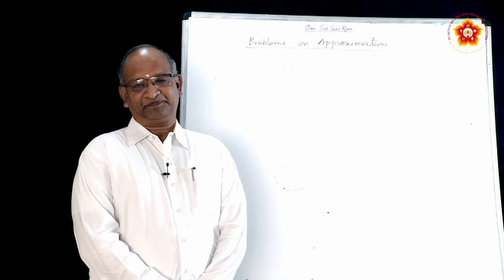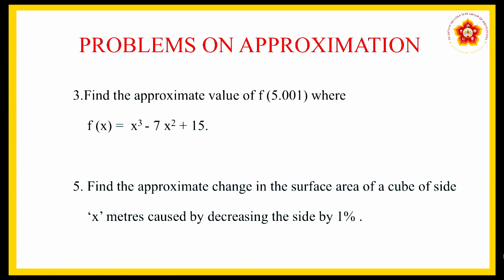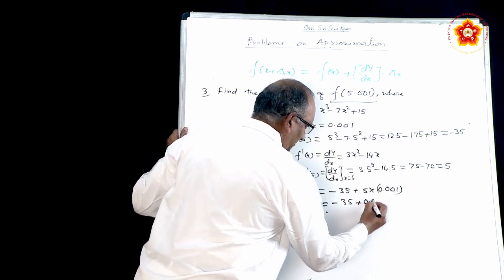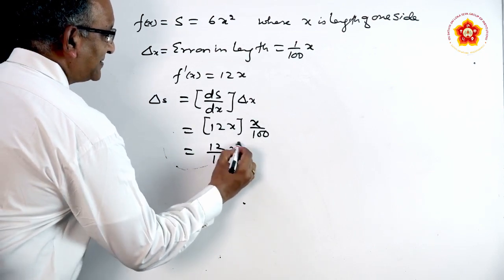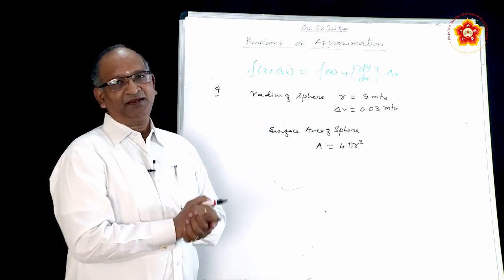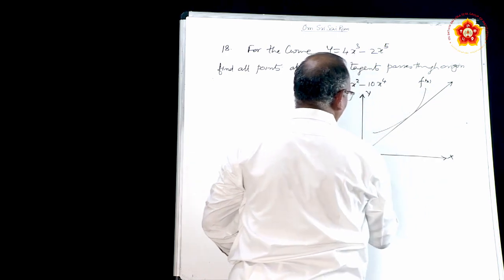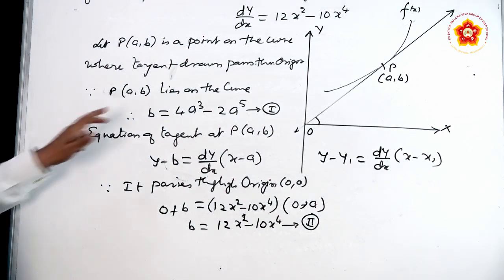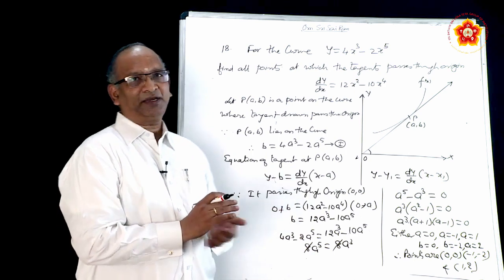II PUC|Science|Mathematics|Application of Derivatives|Sri Venkateswarlu|Part 8 of 12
Lesson ID: 272
Grade: II PUC
Stream: Science
Subject: Mathematics
Chapter Name: Application of Derivatives
Topic Name: Problems on Approximation
Part 8 of 12